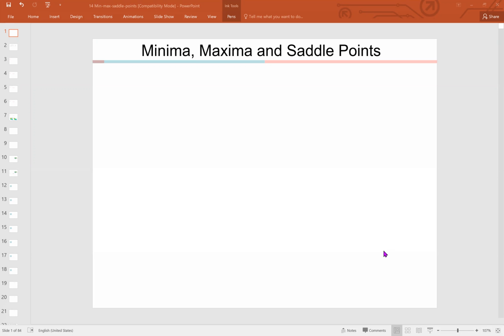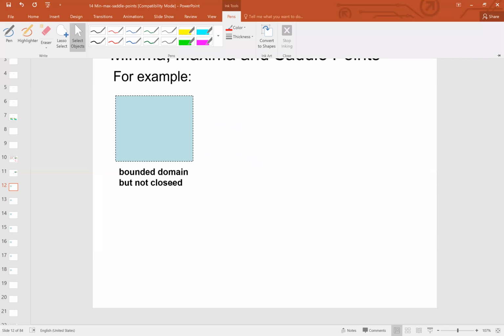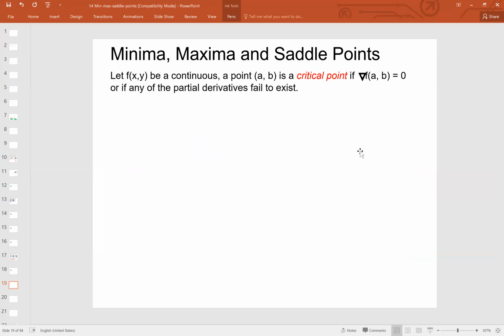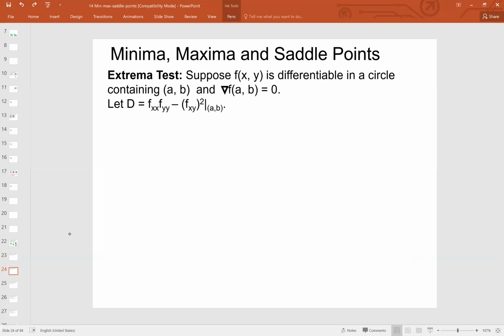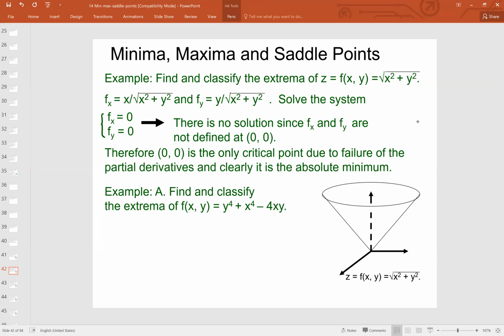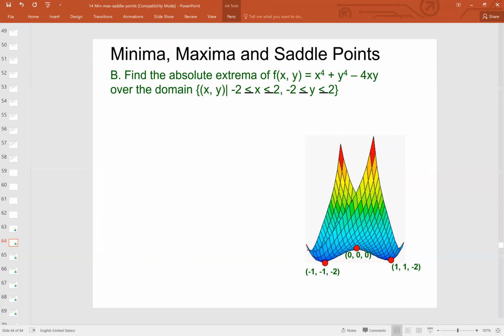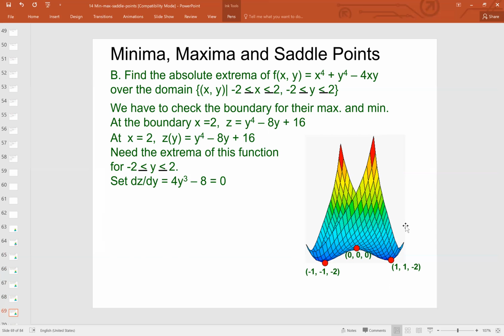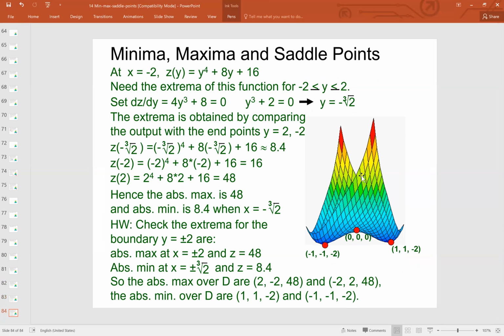14 Minima, maxima and saddles points